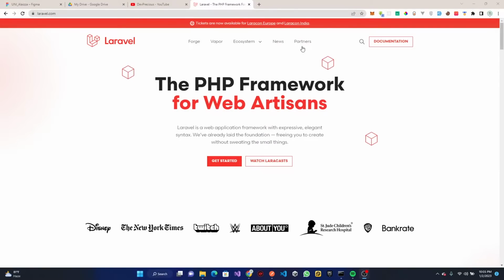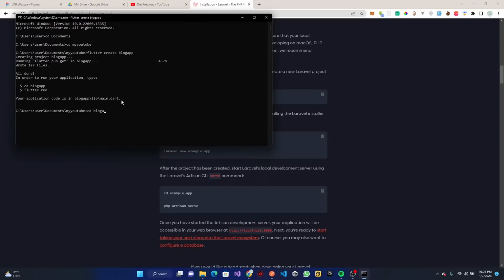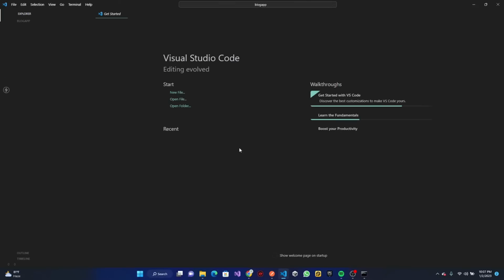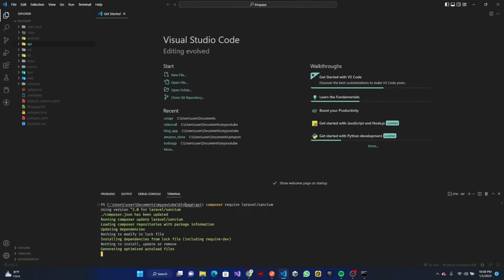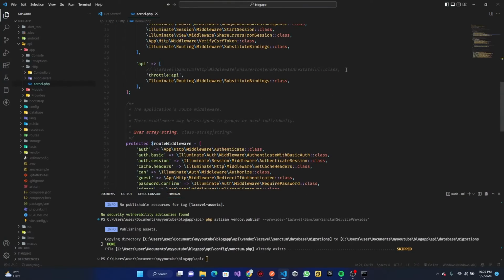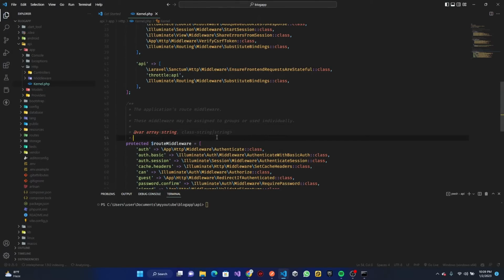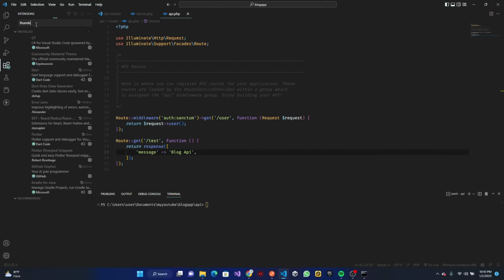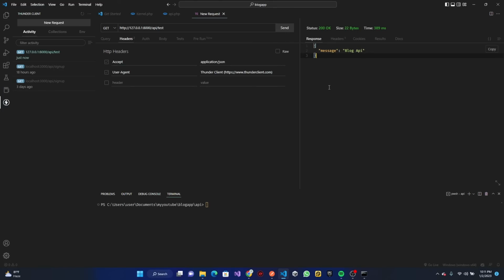How to build a blog with Laravel and Flutter - Api Setup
In this section of the video you will learn how to setup our project

Create a professional and feature-rich blog using Flutter and Laravel in this step-by-step tutorial. Learn how to build a modern, responsive and high-performance blog from scratch. In this tutorial, you will learn how to use Flutter to create the front-end of the blog, and Laravel to handle the back-end functionality. Whether you are new to programming or experienced, you will find this tutorial helpful in building your own blog app. This tutorial also covers all the essential features of a blog like creating posts, handling comments and more. Learn how to build a blog that is perfect for personal or professional use.

**Keyword**